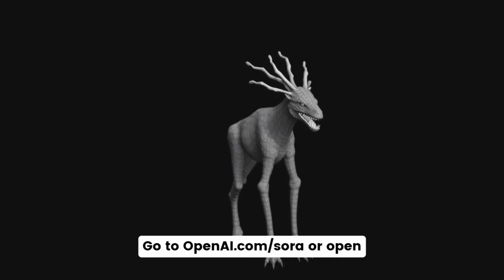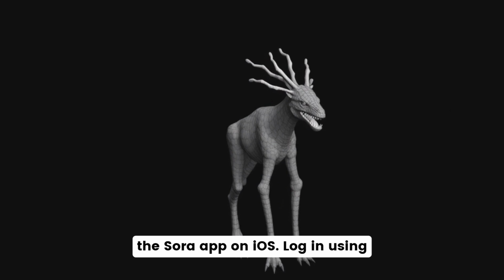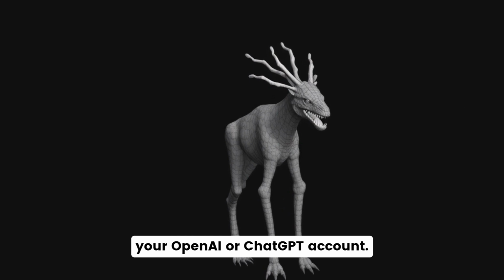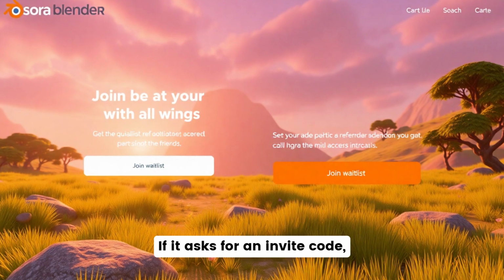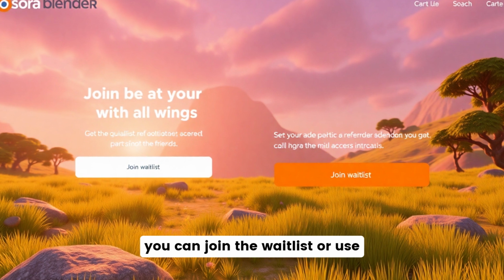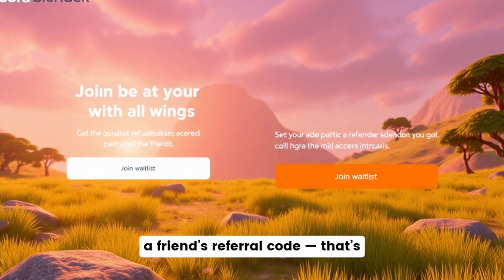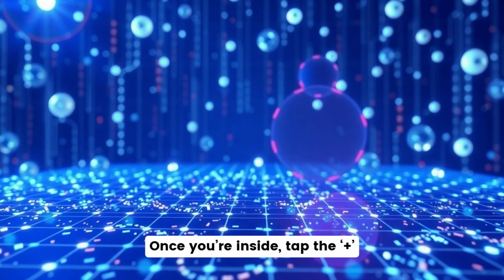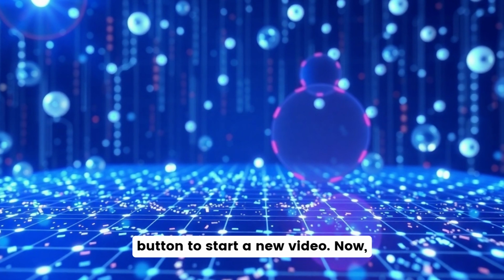How to Use Sora 2 Step-by-Step Tutorial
Follow powerfultutorials on social and join the conversation